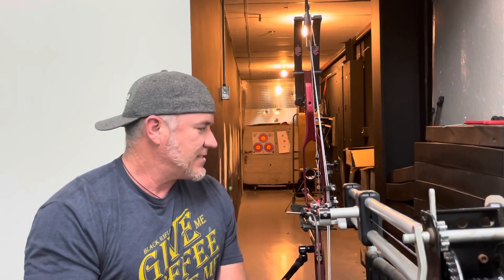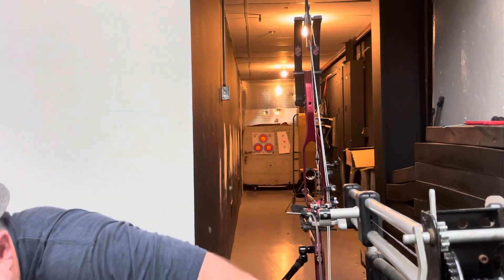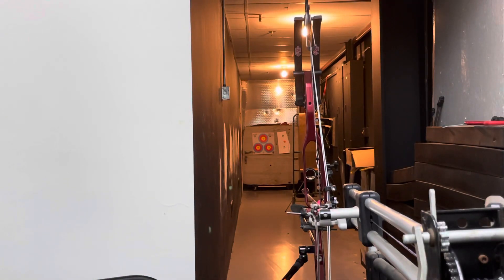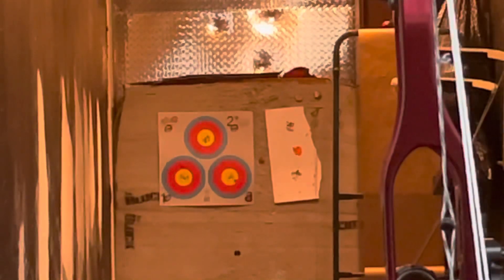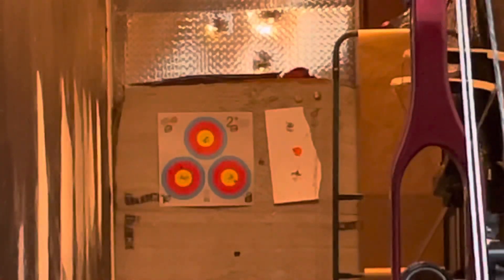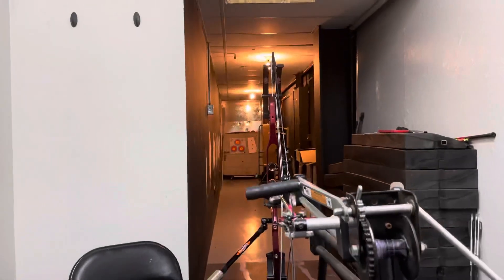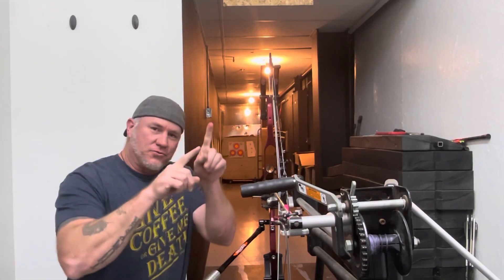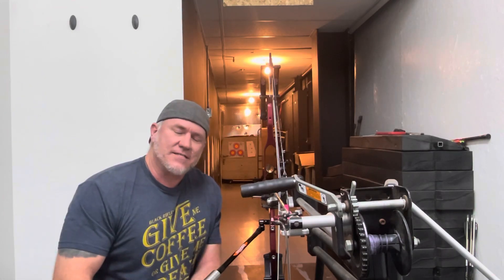Quick Introduction to rotational deflection.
I wanted to make a quick video to visually show folks what Rotatonal deflection is. I will be making more vids soon further explaining how/why it happens and how to mitigate it.